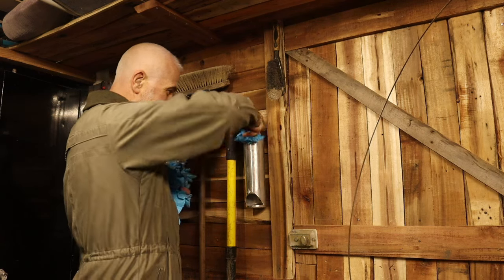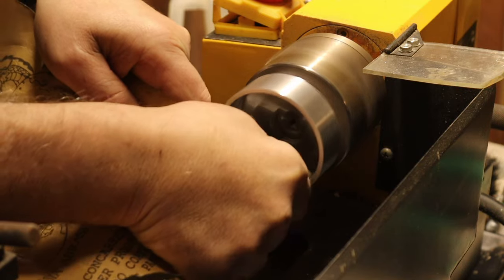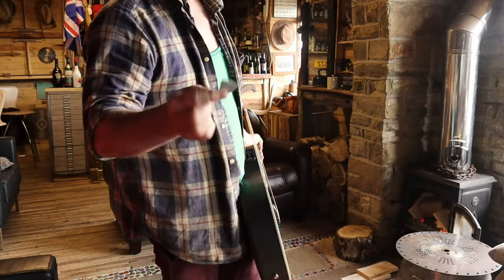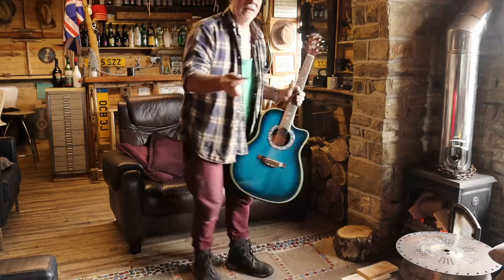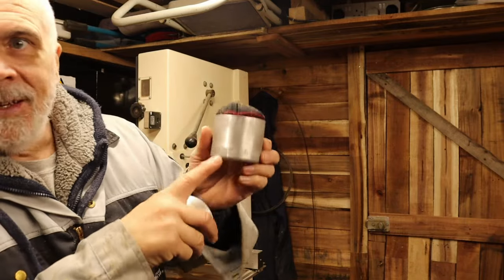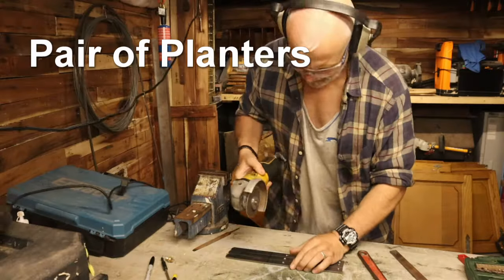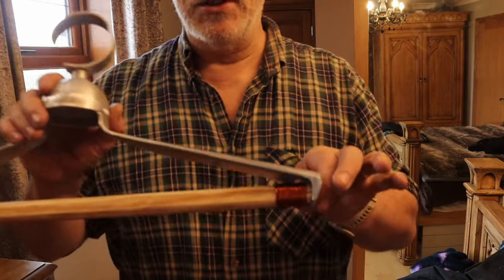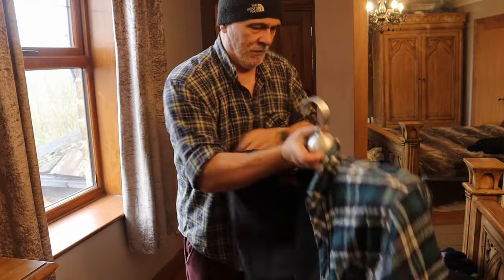A years worth of ideas in 1 video compilation